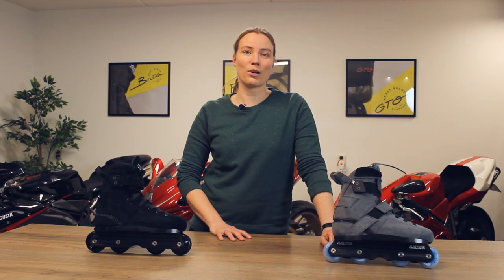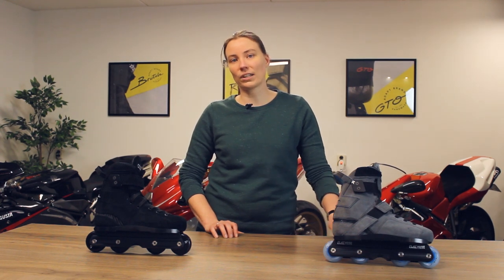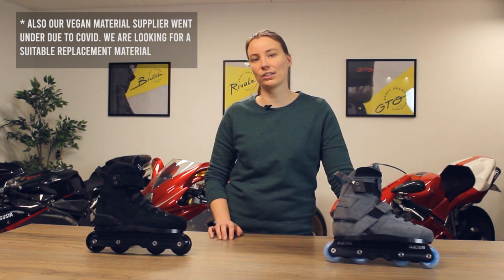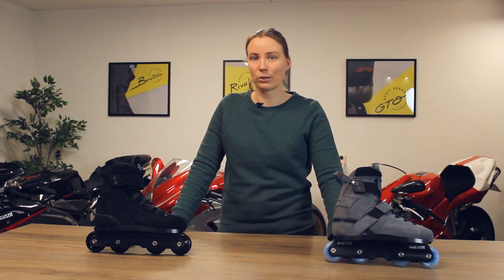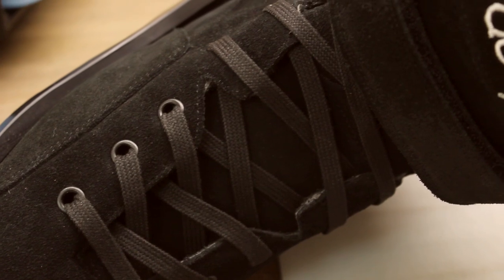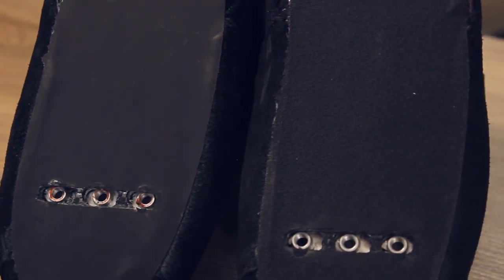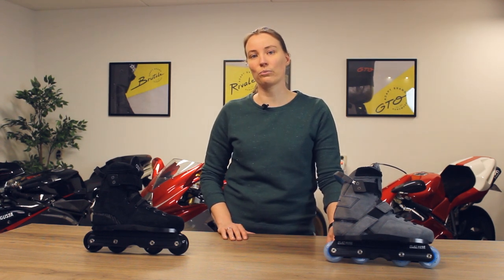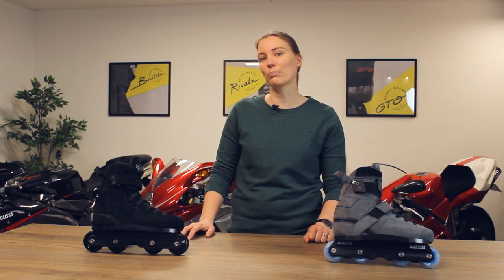Adapt Masterclass: The Brutale Model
A detailed description of the Brutale model and its unique features.